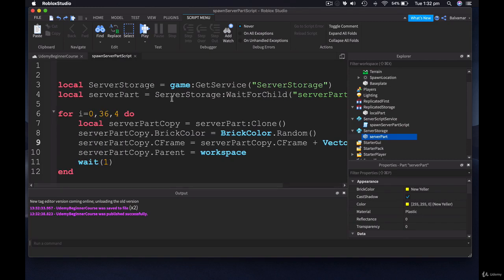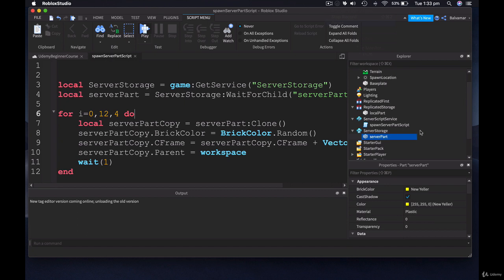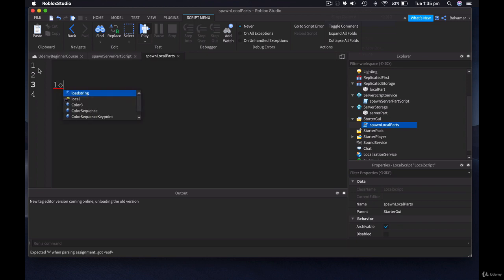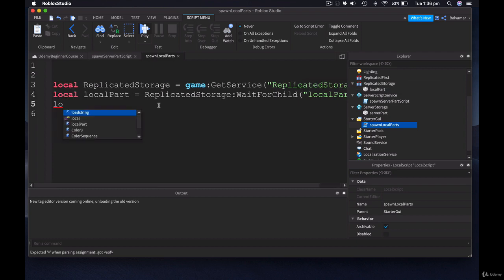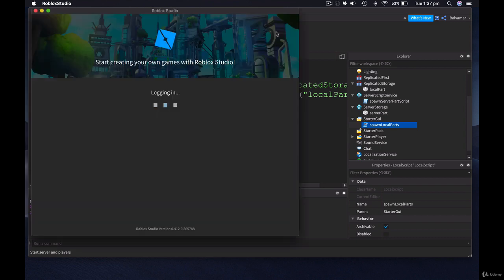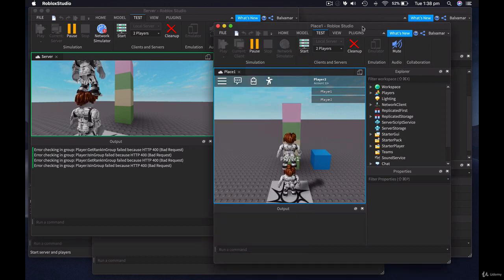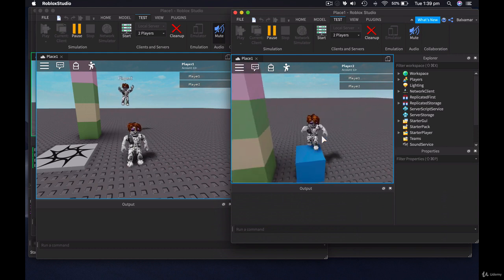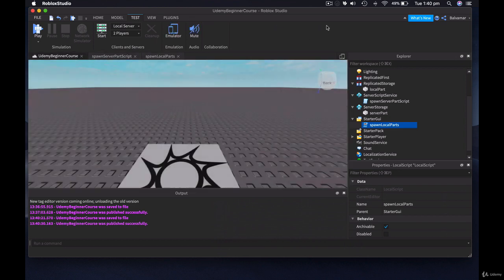Code Games in Roblox Studio 0503 Spawning Local Parts - Client machine only